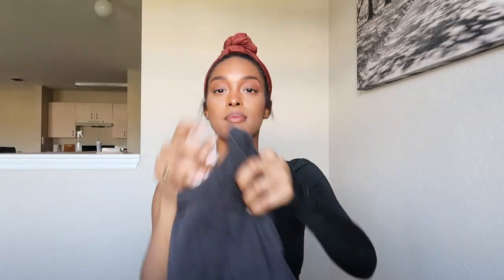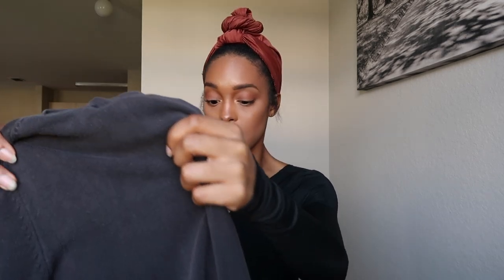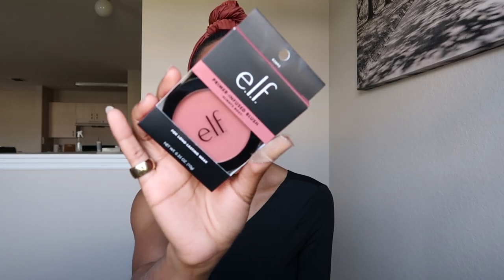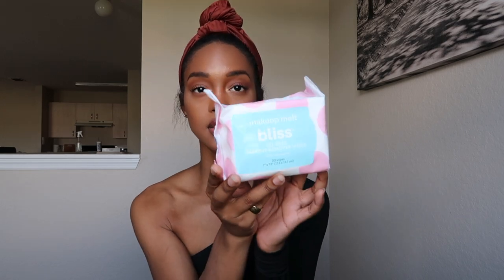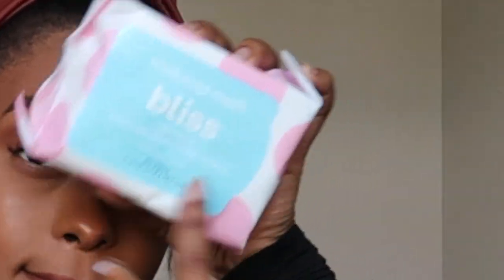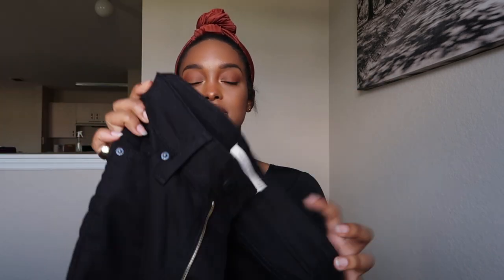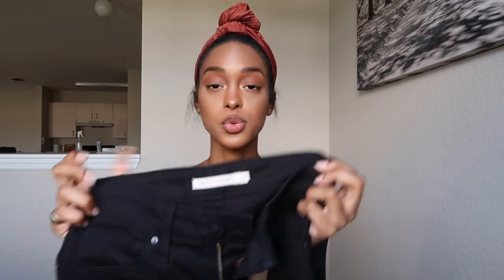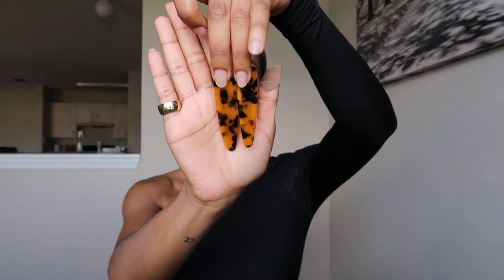WHAT I GOT THIS MONTH!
I SPLURGED A LITTLE , SEE WHAT I GOT!